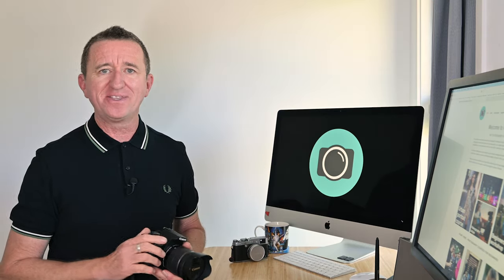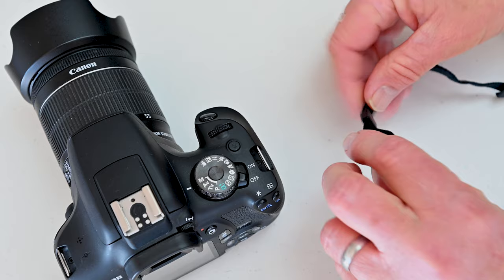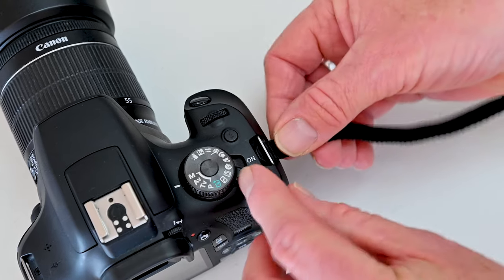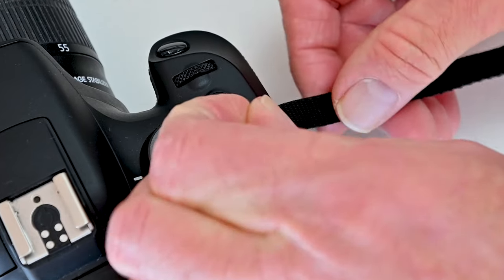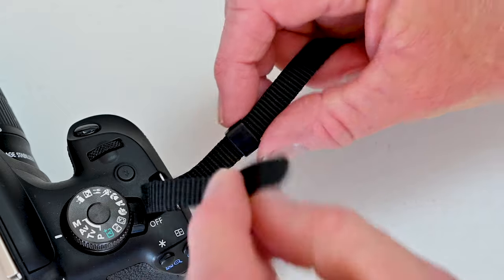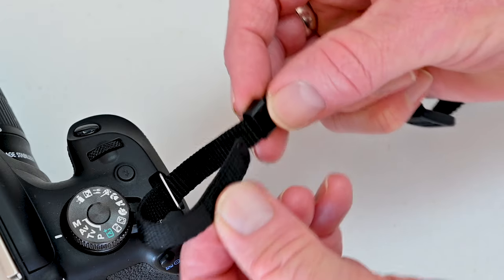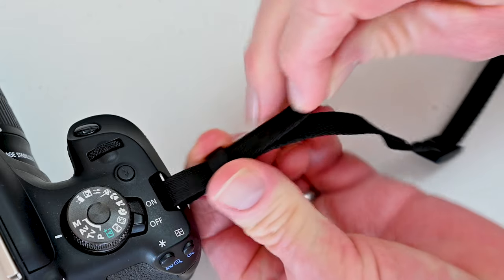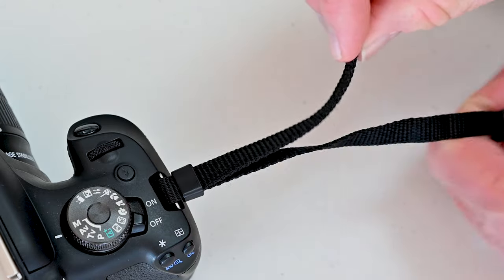How to attach a camera strap correctly for Canon, Nikon, Fujifilm, Sony and ALL other cameras!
Don't risk damaging your camera or lens, this week I show you how to correctly attach a camera strap. Peak design straps

Images edited using Lightroom, try it FREE

About this video
Over the years I've met many photographers who have incorrectly attached their camera strap, so in this short video I show you the correct way to do it.